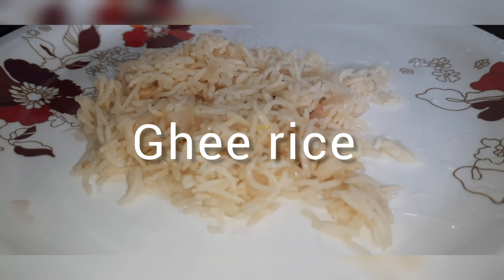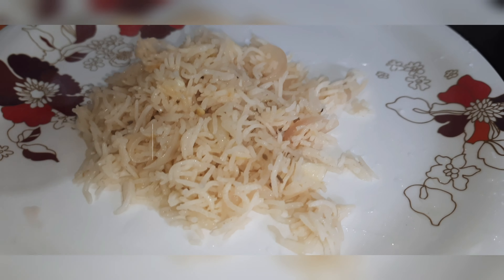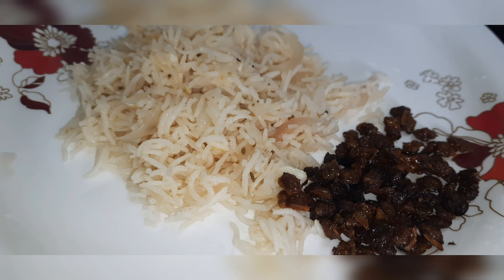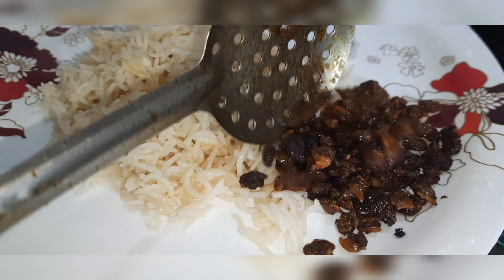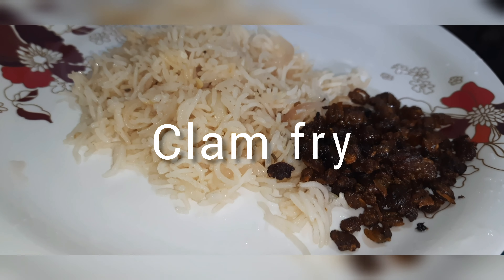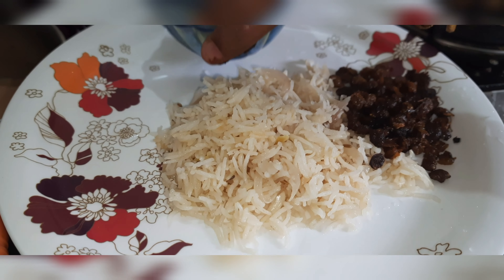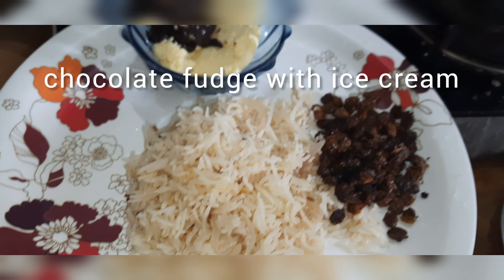healthy lunch combo recipes | lunch ideas | ghee rice #120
kids lunch box recipes
lunch box ideas
easy lunch recipes in tamil
healthy lunch ideas
simple lunch recipes in tamil
kerala rice
matta rice